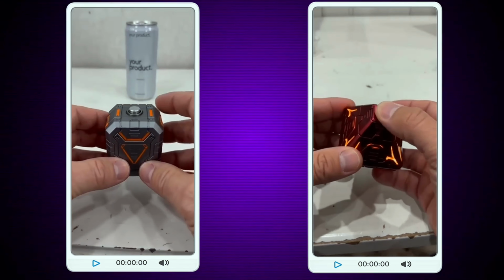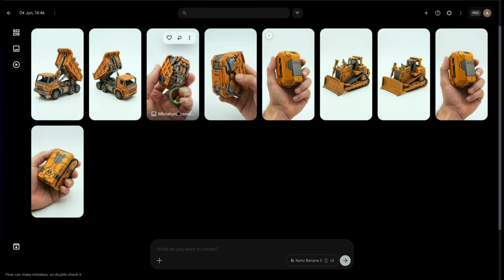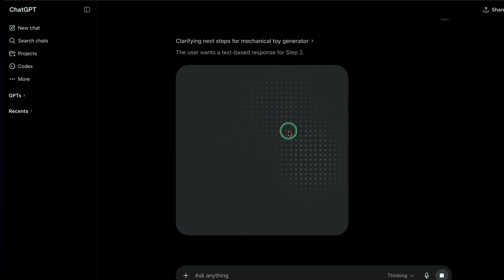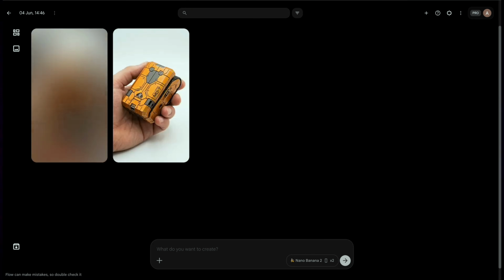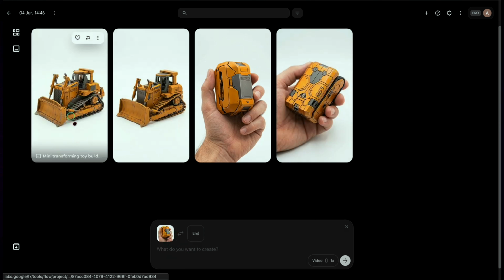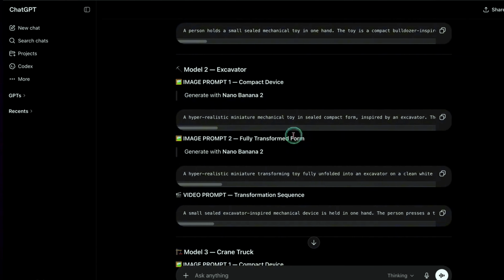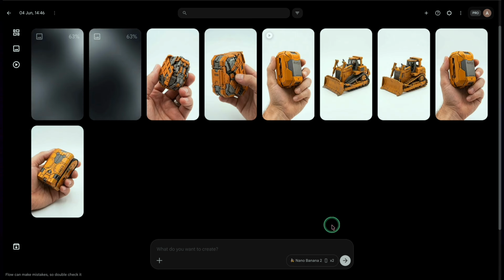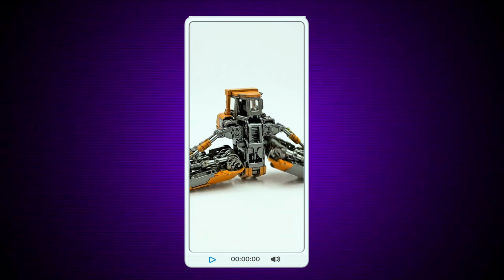AI Mechanical Toy Transformation Tutorial /AI Video Generator Tutorial For Beginners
Mechanical toy transformation videos are getting millions of views across YouTube Shorts, TikTok, and Instagram Reels — and in this video, I’ll show you how to create them step by step using AI tools.

You don’t need advanced animation skills, expensive software, or complicated workflows. This tutorial is beginner-friendly and designed for creators who want to make satisfying AI videos for short-form content.

In this video, I’ll show you how to create structured mechanical transformation animations — from generating concepts and images to creating smooth transformations and exporting the final video.

By the end of this tutorial, you’ll know how to:

• Create mechanical toy transformation videos using AI
• Generate transformation ideas quickly
• Create start-frame and end-frame images
• Animate smooth transitions between scenes
• Build short-form content for YouTube Shorts
• Create satisfying AI videos with simple workflows
• Edit and export ready-to-post videos

✅ How to create AI transformation videos
✅ How to build mechanical toy concepts
✅ How to generate AI images for animation
✅ How to animate objects smoothly
✅ How to create viral short-form content
✅ How to create faceless AI videos

• ChatGPT
• Google Flow
• Nano Banana / Nano Banana Pro
• Veo 3 Fast
• CapCut

Comment **“TOY”** if you want more mechanical toy ideas.

Comment **“AI”** if you want more AI tutorials.

mechanical toy transformation
AI animation tutorial
AI transformation video
viral AI videos
mechanical toy AI
viral short-form videos
satisfying AI videos